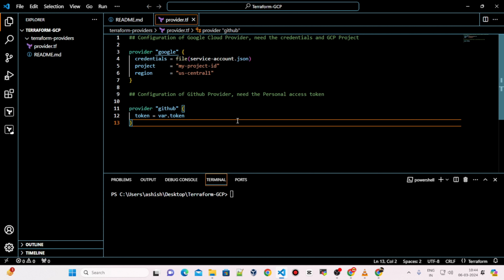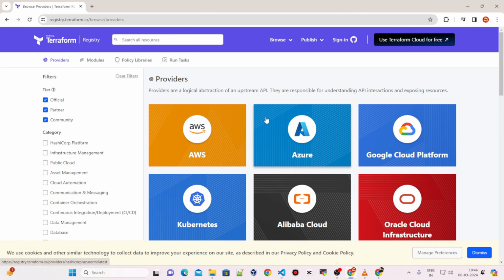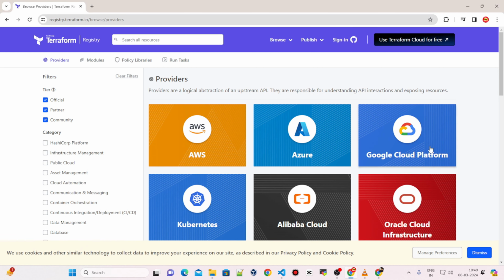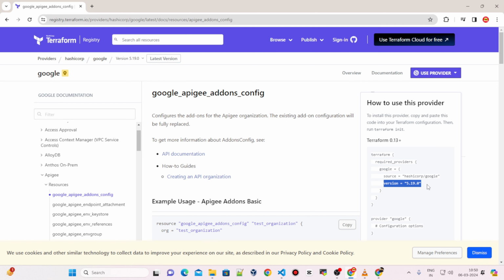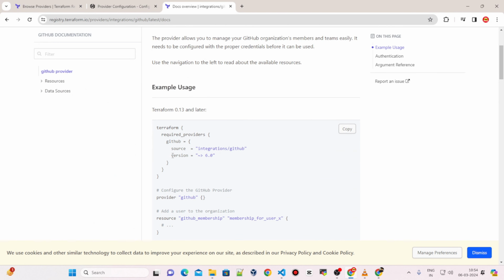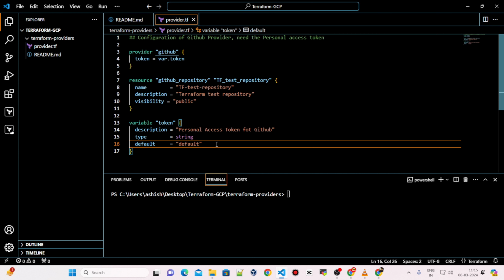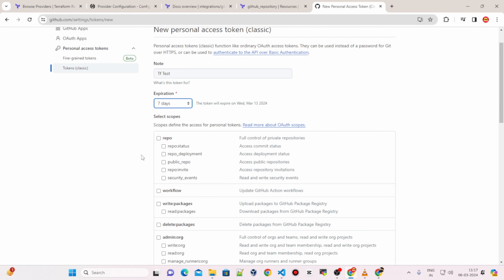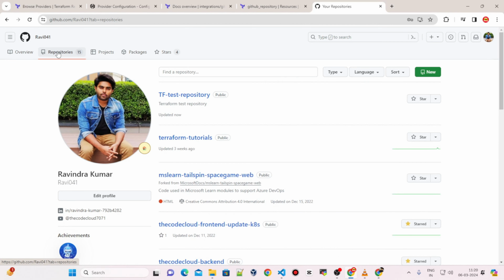Terraform Providers | Terraform tutorial | Terraform zero to hero course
Here I explained the terraform providers.

Terraform is an infrastructure as code tool that enables you to safely and predictably provision and manage infrastructure in any cloud.

Terraform Providers
AWS Providers
azure providers
google cloud providers
github providers
terraform course
terraform code
terraform commands
terraform zero to hero
basic terraform commands
terraform command